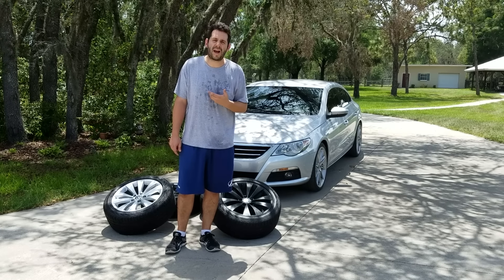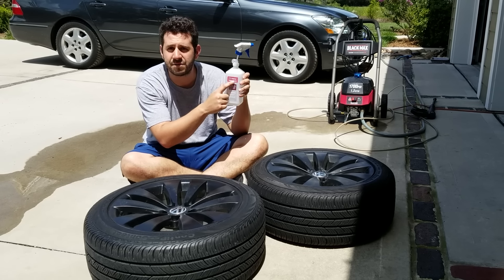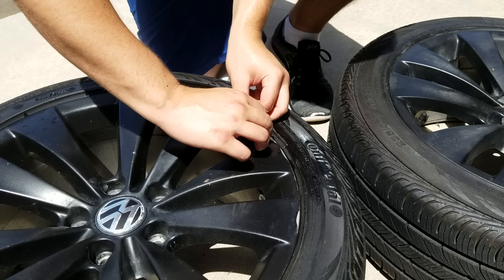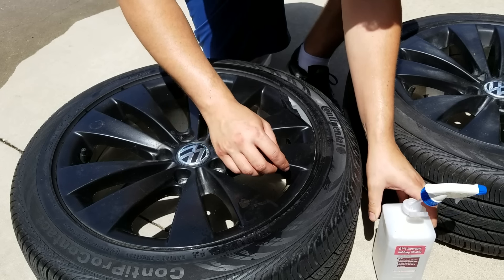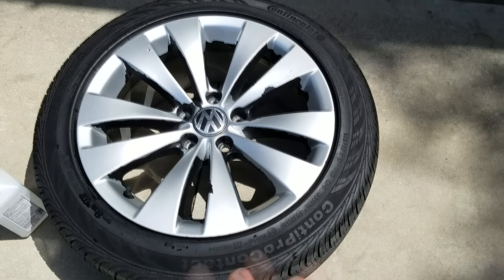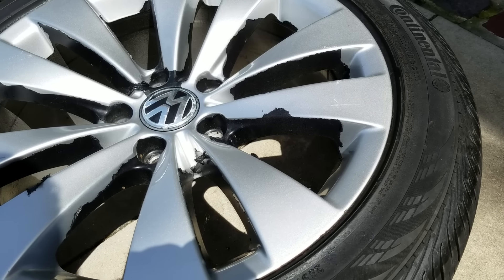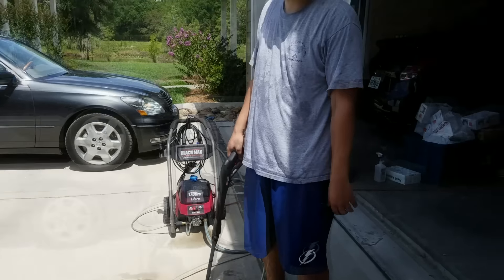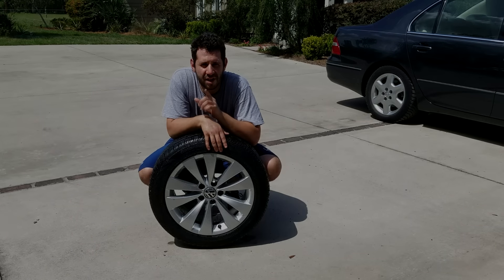EASIEST FREE & FAST way to remove Plasti Dip from your Wheels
This is by far the easiest way I have found to remove plasti dip from your wheels. Likely you have the materials needed and won't need to spend any extra money!

Enter the Samcrac tool giveaway! All you need to do is:
3. Drop a comment in ANY of my videos.
4. Like the same video you comment in.
5. All details can be found in the description box of this video:

your video description:
Song: Till Late [Rewind Remix Release]
Artist: Aldino Anthony